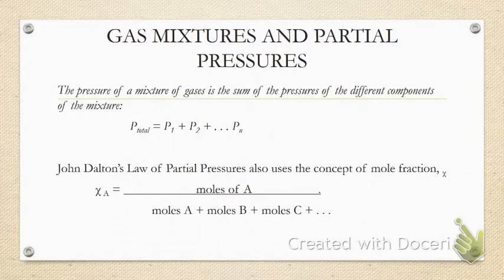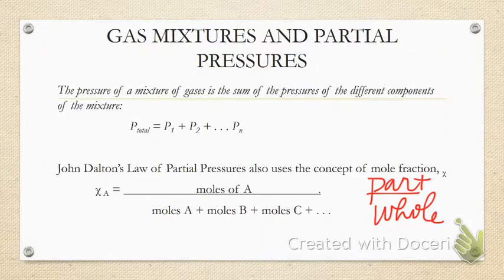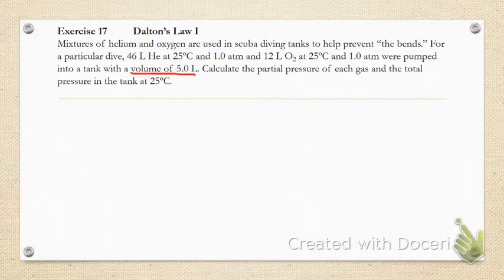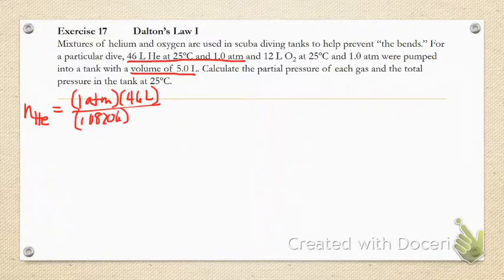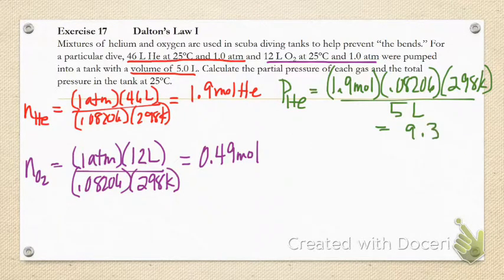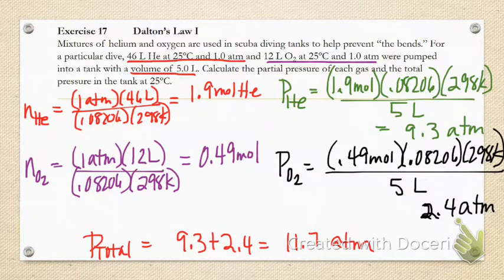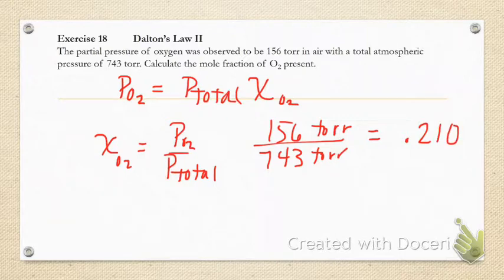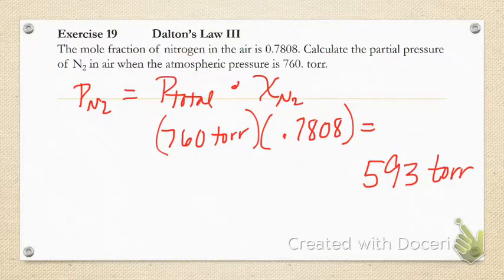AP Chem Gases part 4 partial pressures